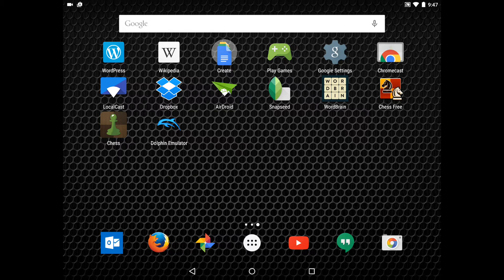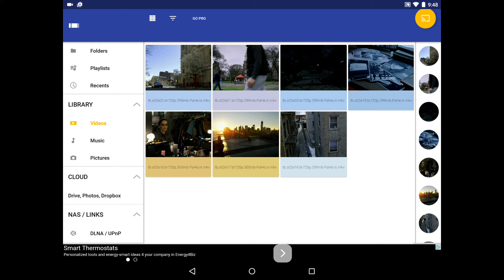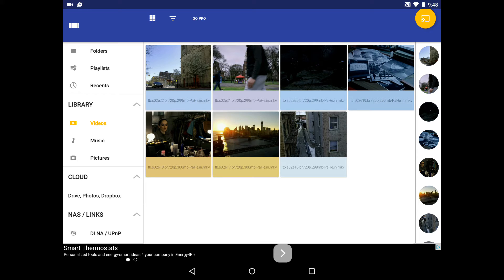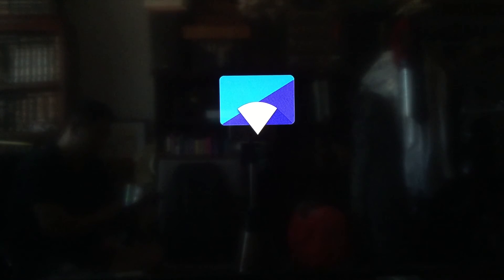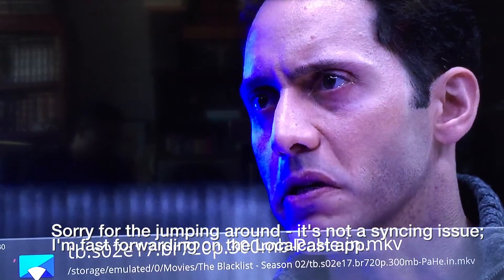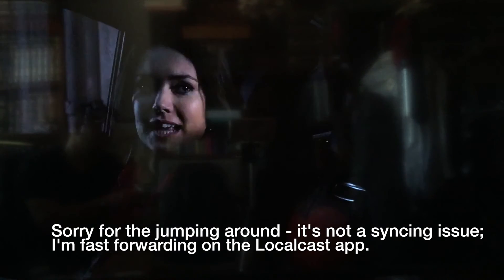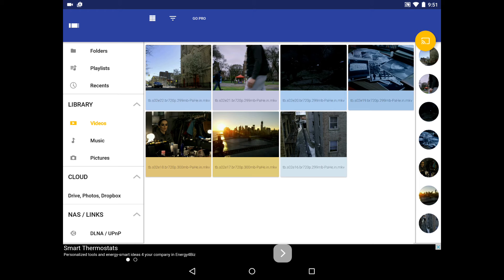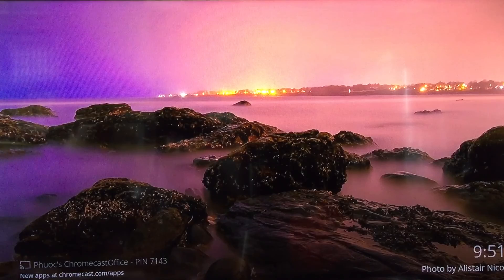Review of LocalCast for Android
A quick review of the LocalCast app for Android.  This allows you to play your locally stored media files on your Android device and cast it to your Chromecast.  I'm using my Nexus 9 to you show how to play your local movies and have it played on your big screen.